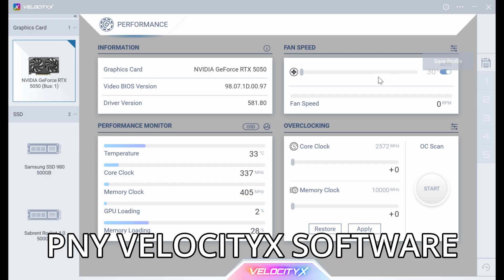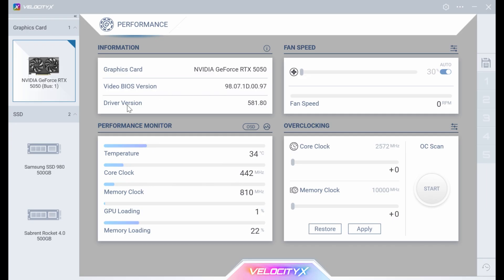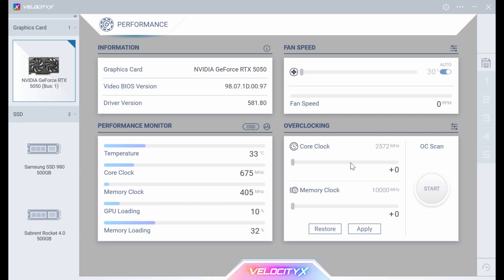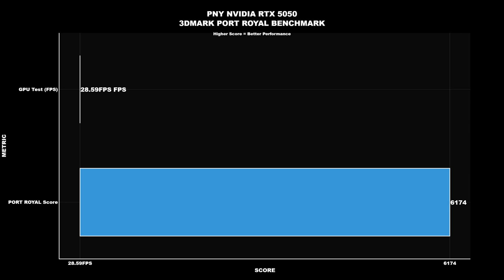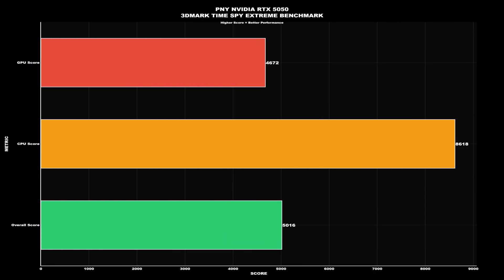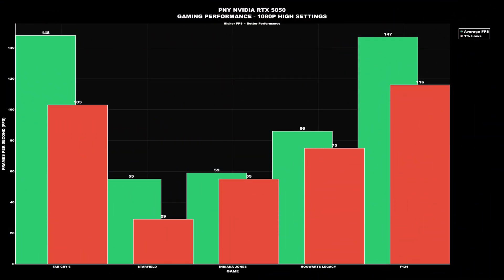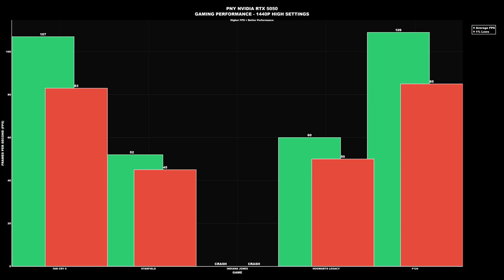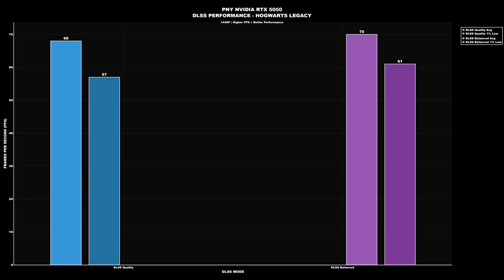PNY GEFORCE RTX 5050 8GB Dual Fan Graphics card Worth it?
PNY RTX 5050 Graphics Card Review – DLSS Tested & 1440p Gaming Results!

In today’s video, I’m reviewing the PNY RTX 5050, NVIDIA’s latest GPU aimed at 1080p and 1440p gamers. I’ll walk you through the design, specifications, and cooler performance, followed by DLSS testing and real-world gaming benchmarks to see how it truly performs.

The games tested include Far Cry 6, Starfield, Indiana Jones, Hogwarts Legacy, and F1 24, all run at 1080p (High Settings) and 1440p to give you a clear look at how this new RTX 5050 handles modern titles.

I’ll also share my thoughts on temperature performance, noise levels, and overall value, to help you decide if the PNY RTX 5050 is worth picking up in 2025.

💻 Test System Specs:
🧠 CPU: AMD Ryzen 9 7900
🧩 Motherboard: B650
💾 RAM: 32GB DDR5
🎮 GPU: PNY RTX 5050
🧱 Case: Be Quiet! Shadow Base 800 FX
⚡ PSU: 1000W Kolink

Amazon Link for this GPU

00:00 Introduction
00:18 GPU Specs
02:00 PNY VELOCITYX Software
02:52 System used for testing
03:07 Testing methods
03:19 3DMARK Results
03:59 1080P Gaming results
04:29 1440P Gaming results
05:01 DLSS Gaming results
05:30 The Good & Bad
06:03 Are you looking for a 1080p GPU?
06:34 Thermals: How hot did the card get?
06:45 Why I included DLSS
07:13 How I got the card
07:42 Make sure to subscribe to the channel